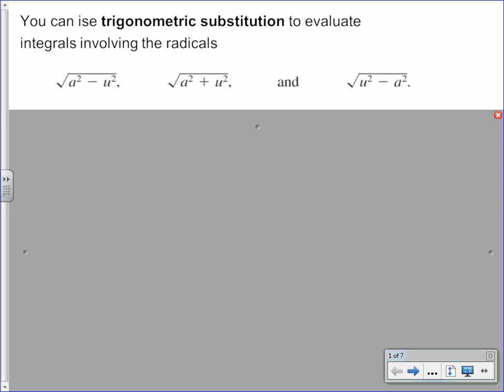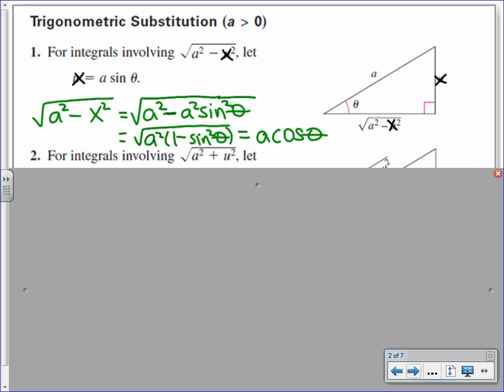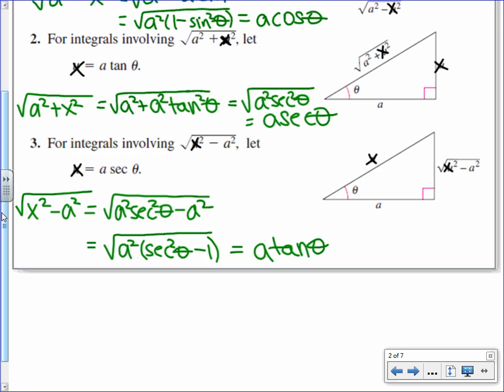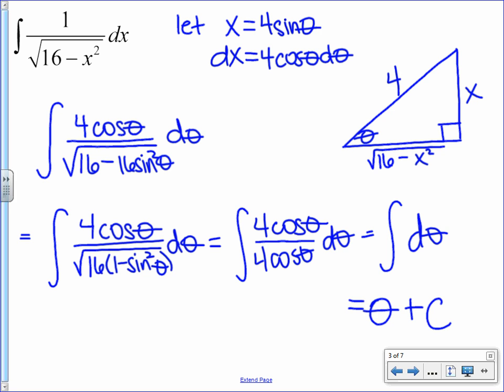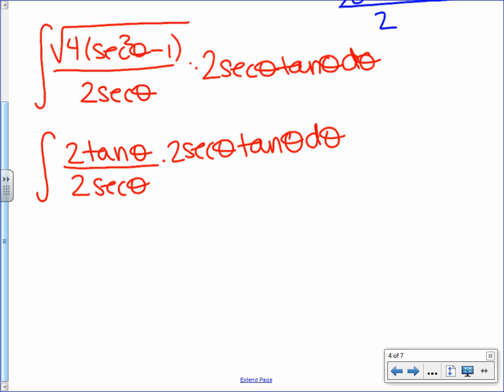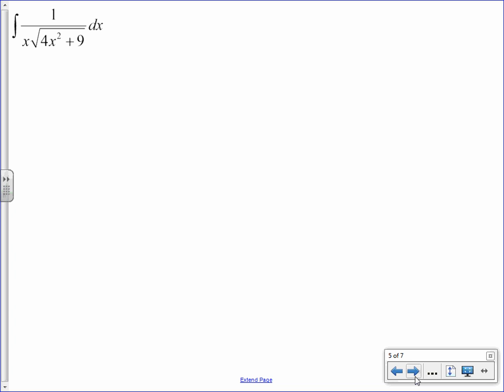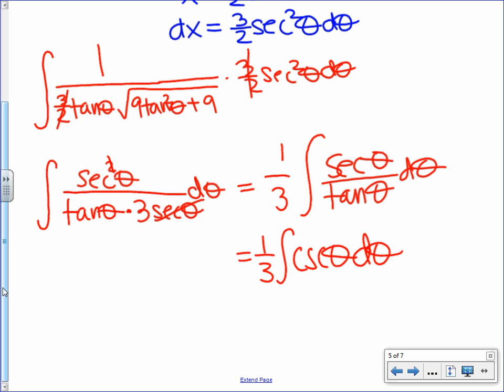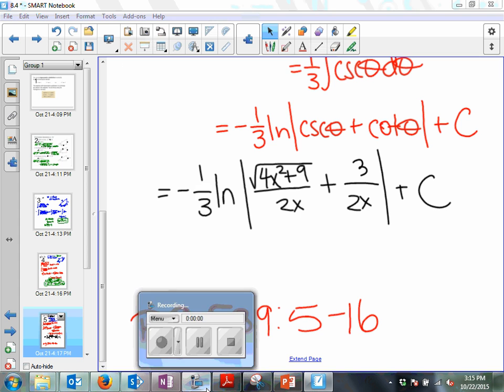8.4a AP Calculus BC Notes